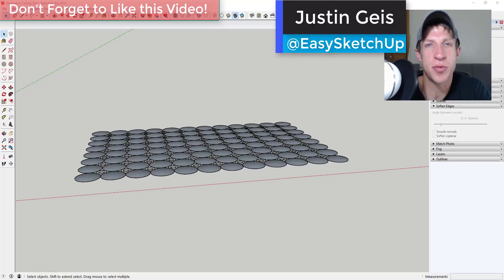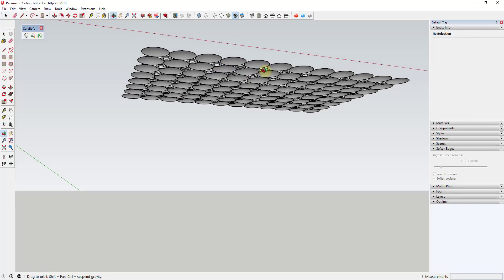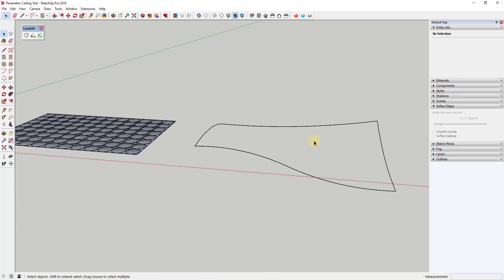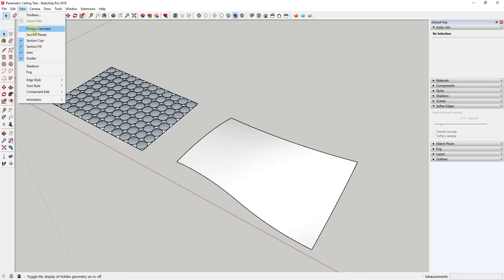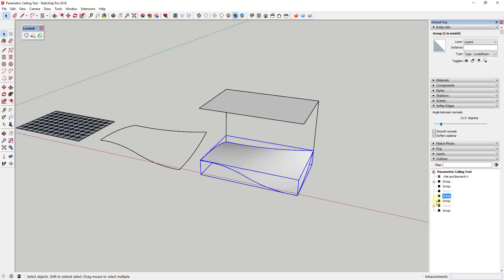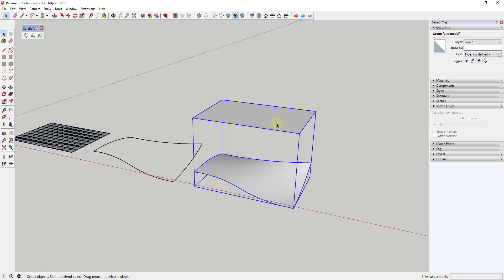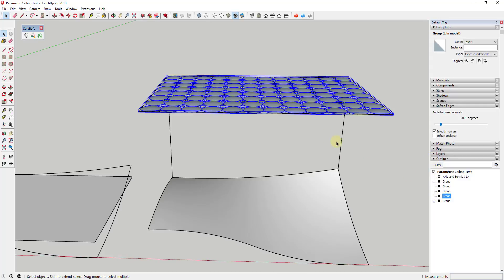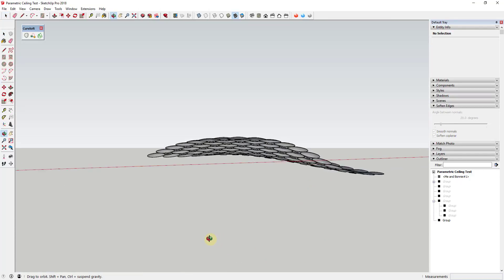Creating an ORGANIC CURVED CEILING in SketchUp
Learn to use the extensions Flowify and Curviloft in SketchUp to take a flat ceiling and bend it into an organic, curving ceiling shape!